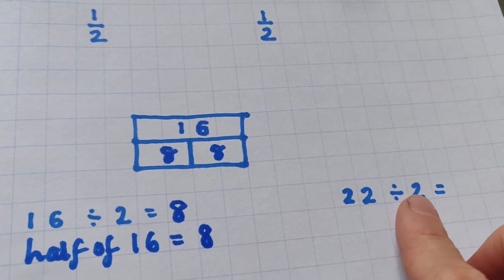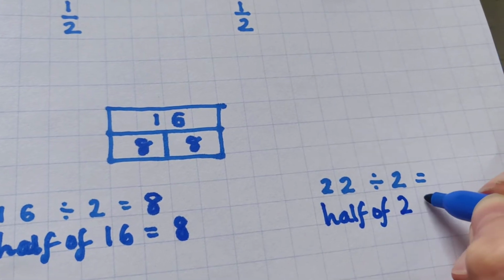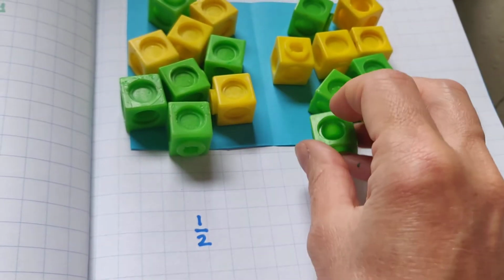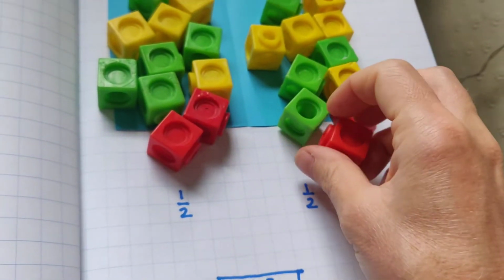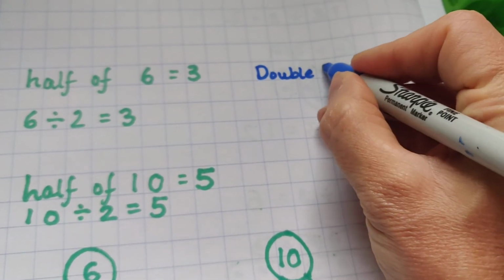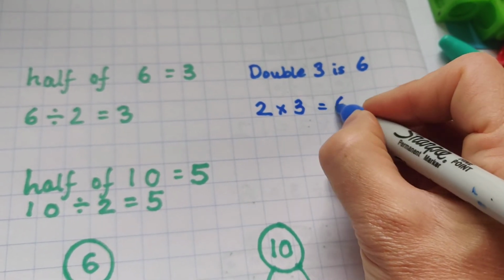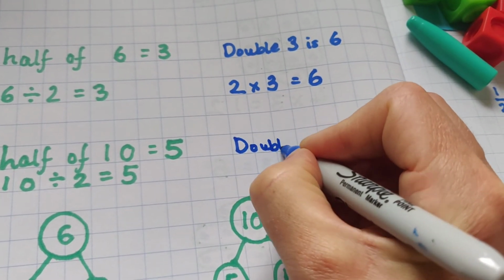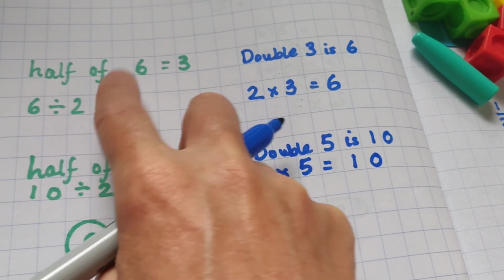Year 2 Maths Week 11 Lesson 3